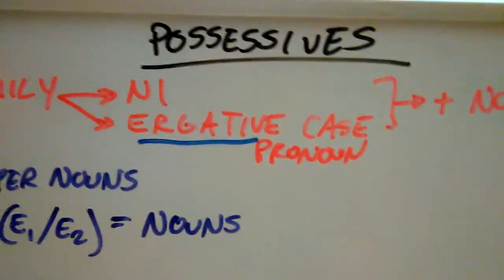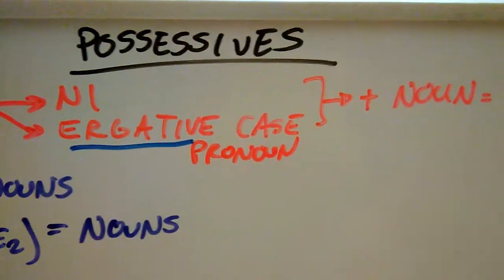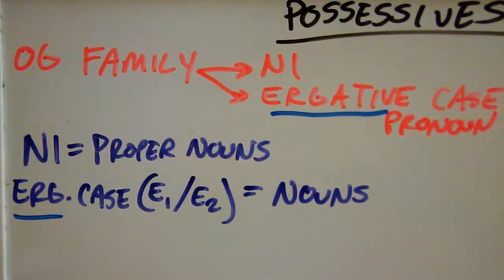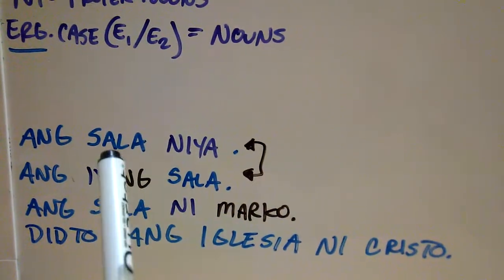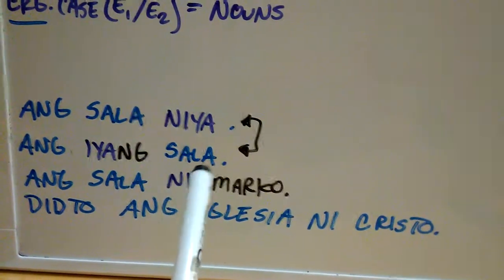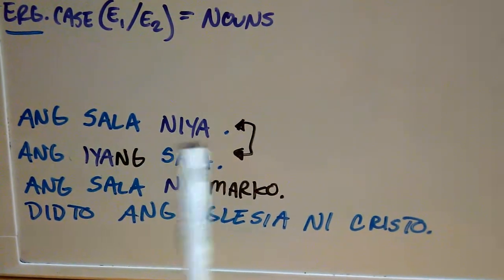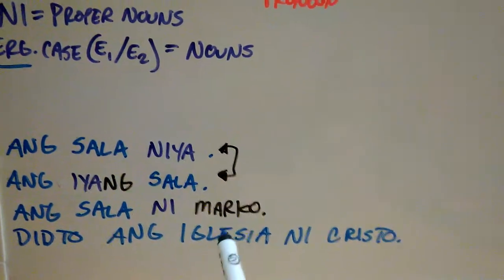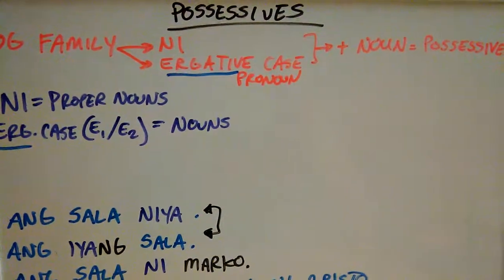Let's Learn Cebuano Visayan - Possessive Pronouns